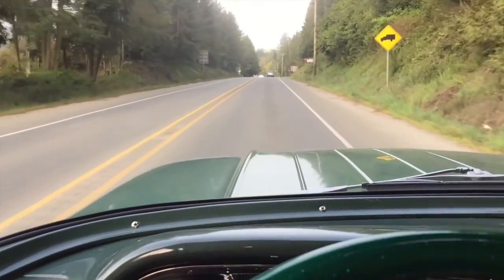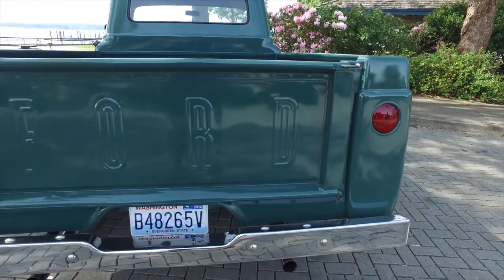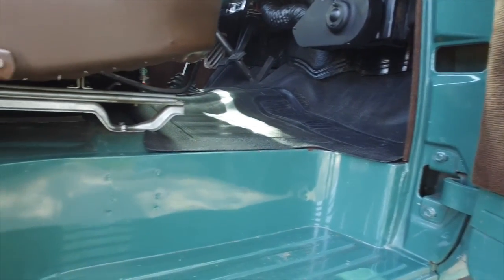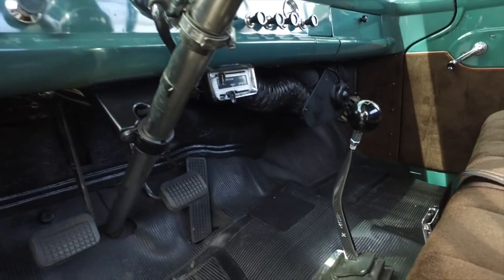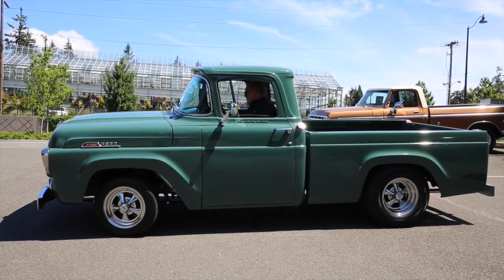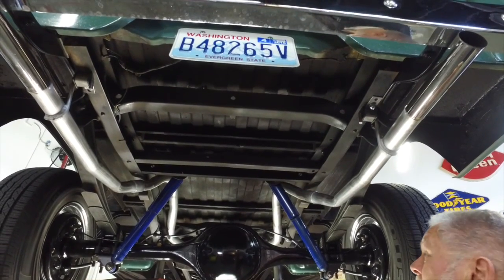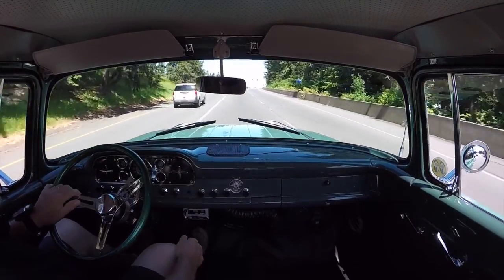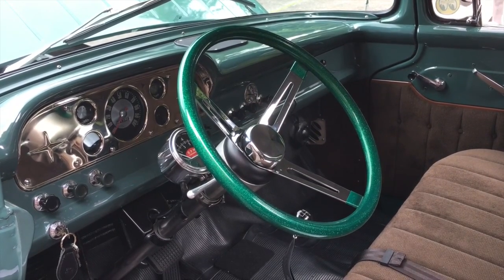1957 Ford F 1 Short bed Pickup " SOLD " Drager's International Classic Sales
For Sale 1957 Ford F 1 Short bed Pickup

Drager's international Classic Sales